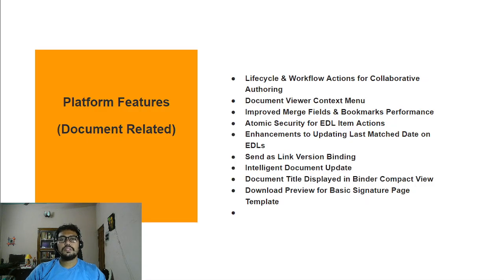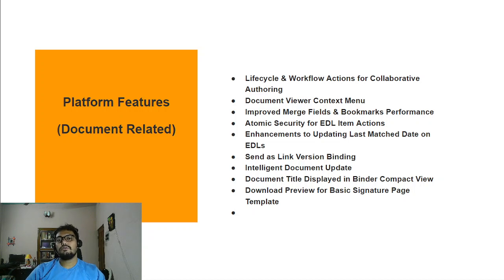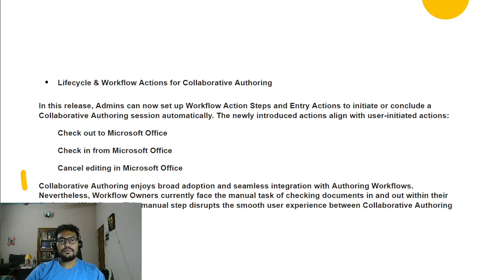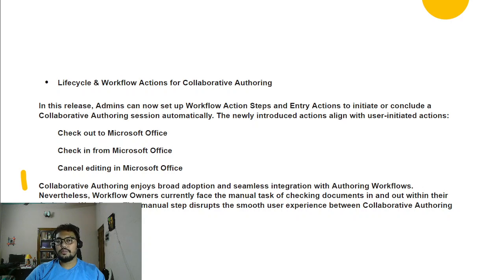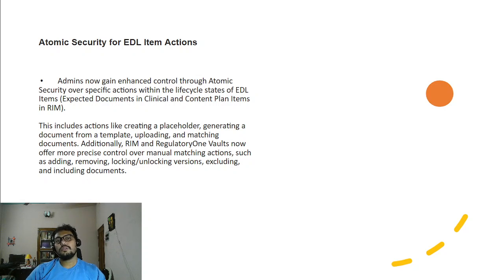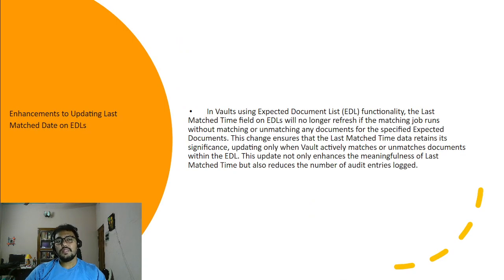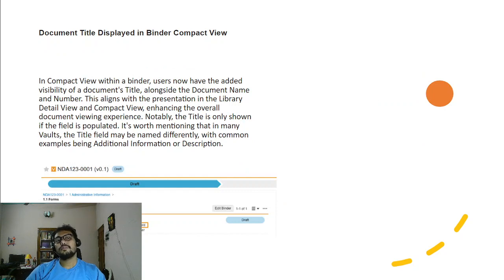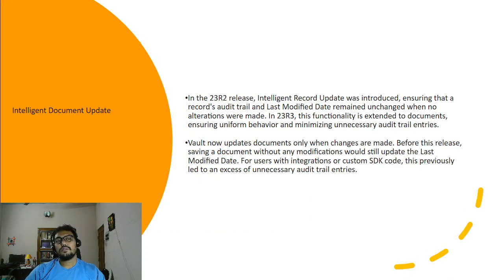Veeva Vault General Release 23R3 || Explained Document Features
For a detailed breakdown of the new features related to documents, make sure to check out the official Veeva Vault 23R3 release notes: What's New in 23R3.

Whether you're a Veeva Vault user, a software enthusiast, or someone keen on staying updated with the latest tech developments, this video offers valuable insights into the 23R3 General Release .